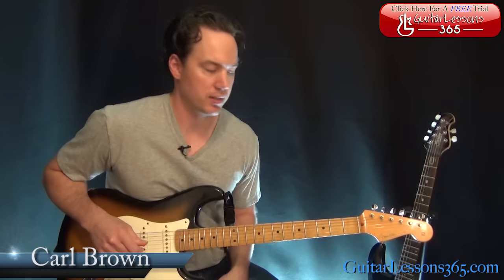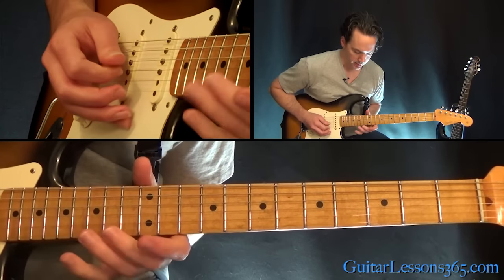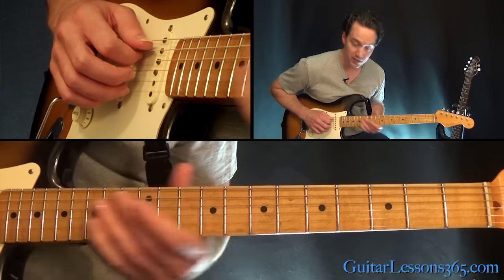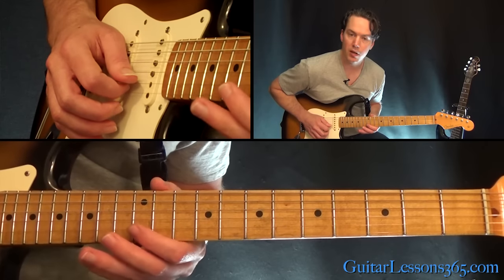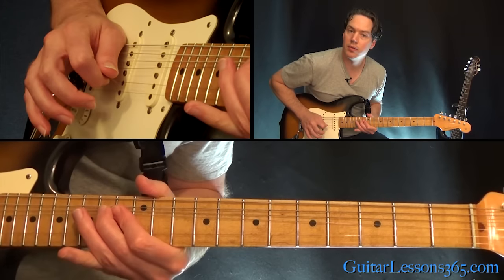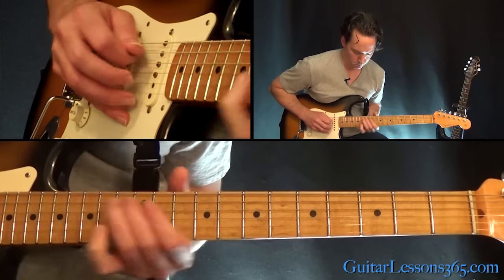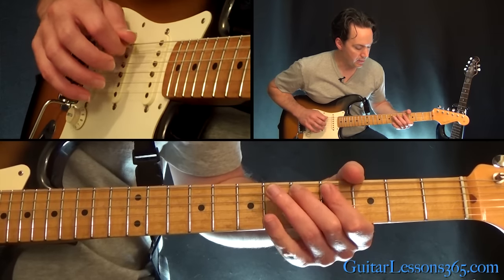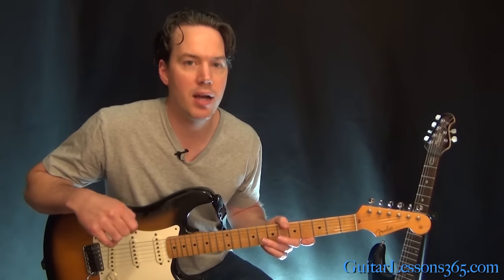Hey Joe Guitar Solo Lesson - Jimi Hendrix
Click here for all parts to this lesson in my Jimi Hendrix playlist!

In this two-part “Hey Joe” guitar lesson series, I will show you how to play this classic Jimi Hendrix song note-for-note.

“Hey Joe” was his first single and was truly the song that introduced the great Jimi Hendrix to the world and the rest is history.

In the first video lesson will demonstrate how to play the intro and the chords of the song. It is also a little lesson on how to play Hendrix style chord playing and to create your own chord variations just like he does. It makes for some really beautiful stuff.

In the second lesson video I will show you note-for-note how to play Jimi’s killer guitar solo.

Carl…